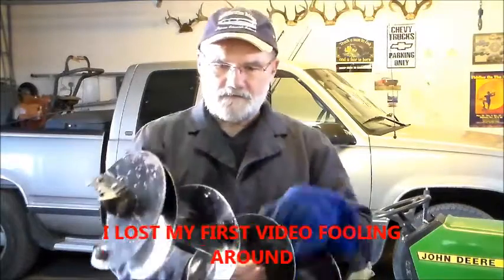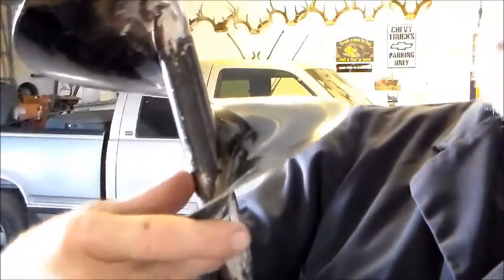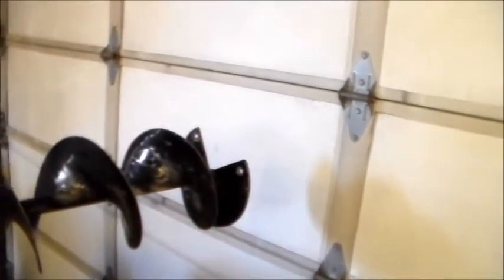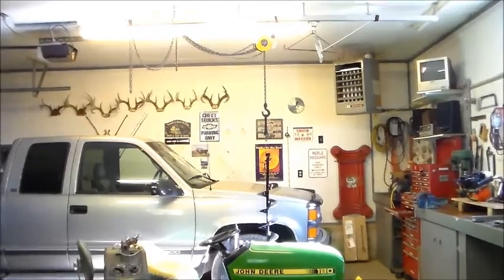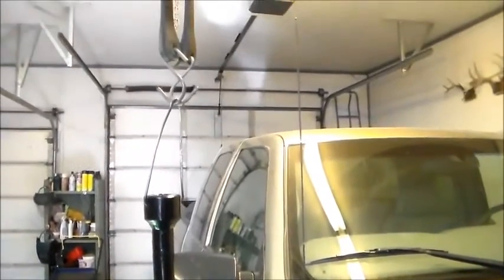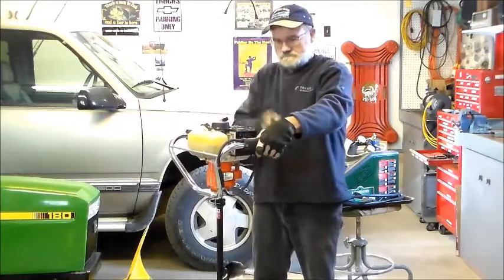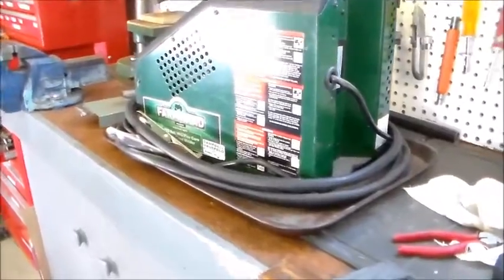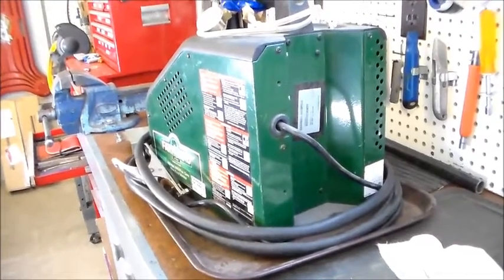Repairing an Ice Fishing Auger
This video shows the welding and painting of a an ice auger.  Using my new camera starting 1 minute in :-)